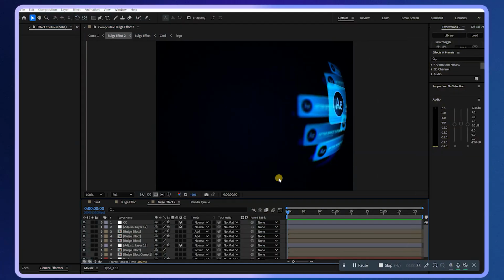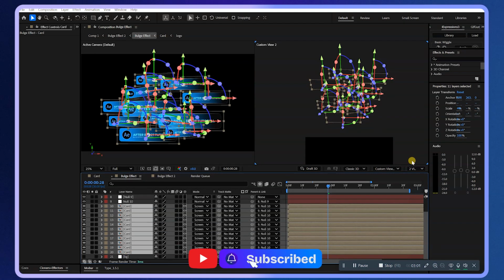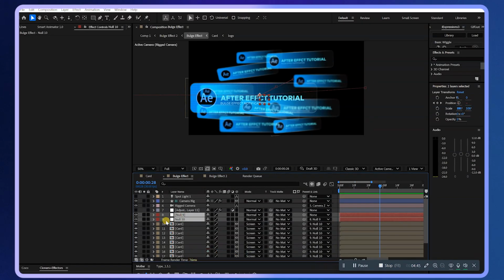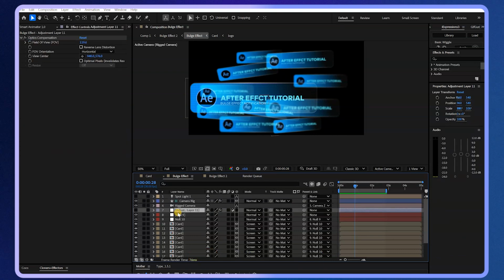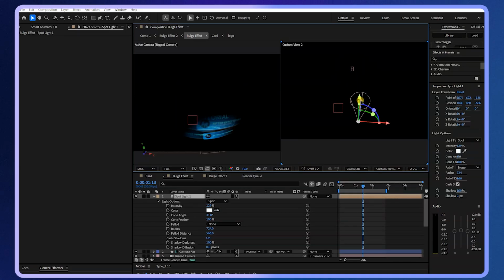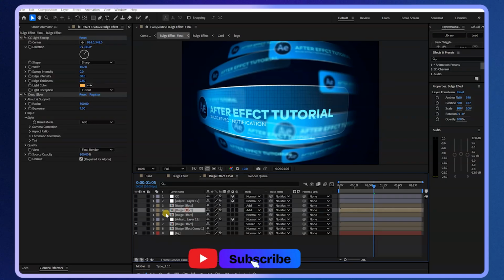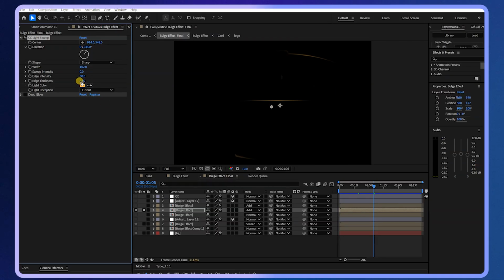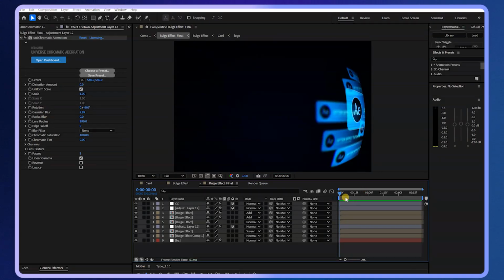3D Bulge Notification Animation Tutorial | After Effects (No Plugins)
Learn how to create a clean Bulge Notification animation in Adobe After Effects from scratch.
This tutorial walks you through the key animation principles, shape layers, and timing used to achieve a smooth, modern UI notification effect — no plugins required.

Perfect for motion designers looking to improve their After Effects skills.